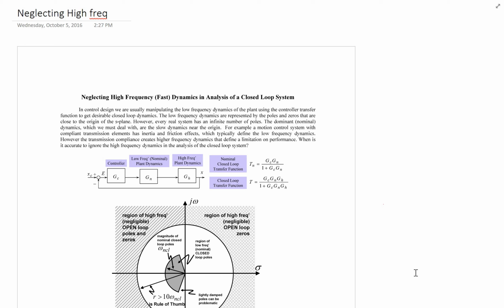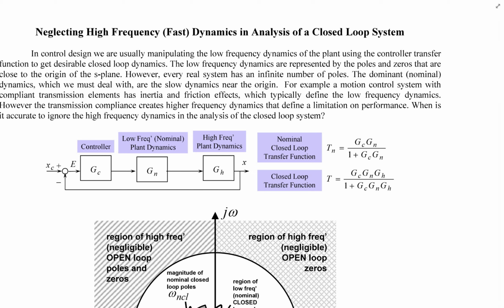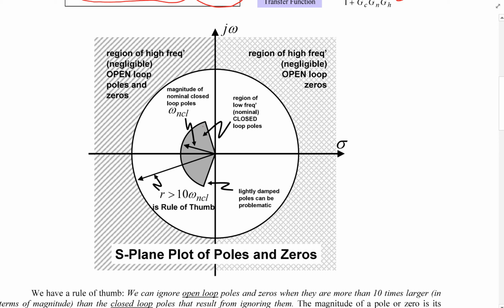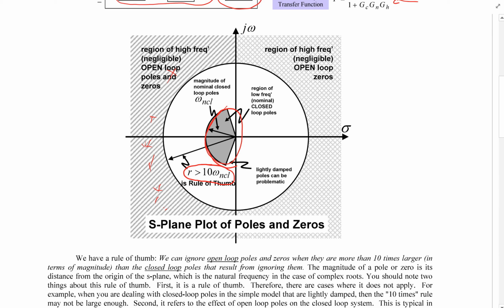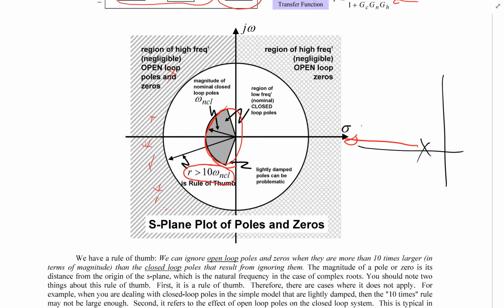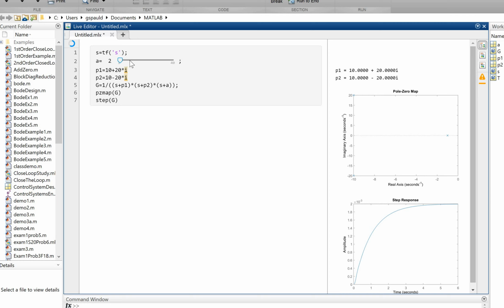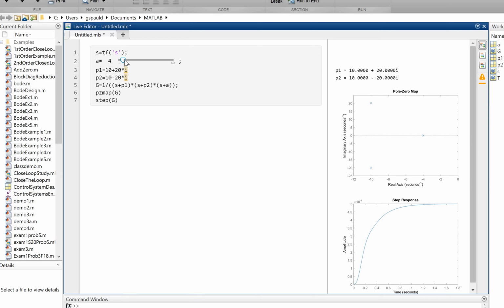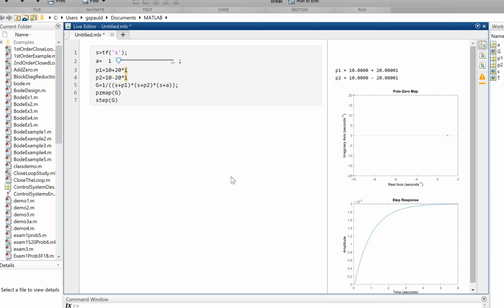High Frequency 1